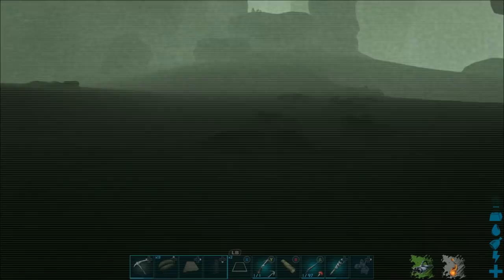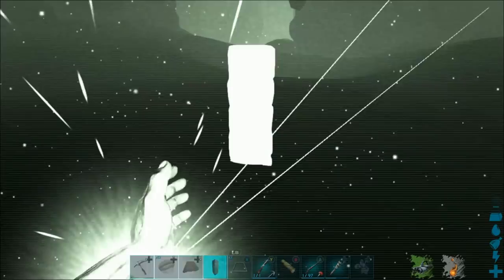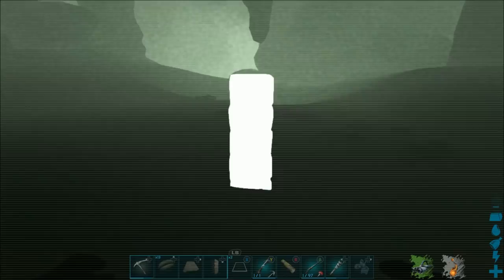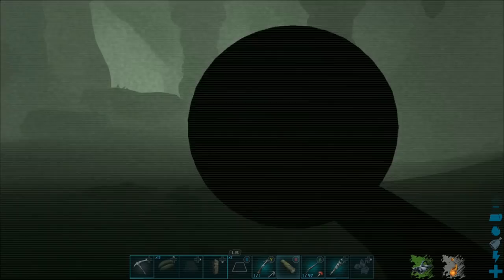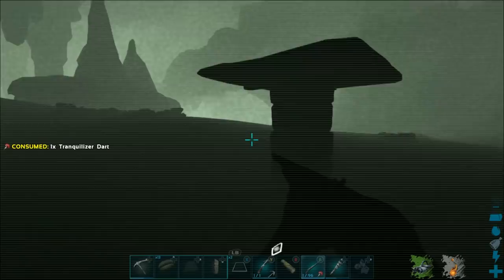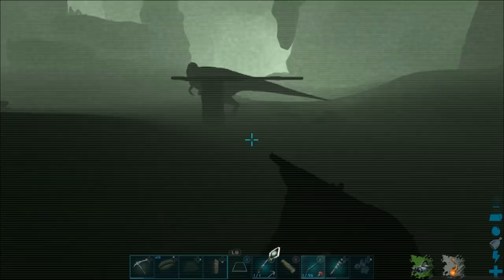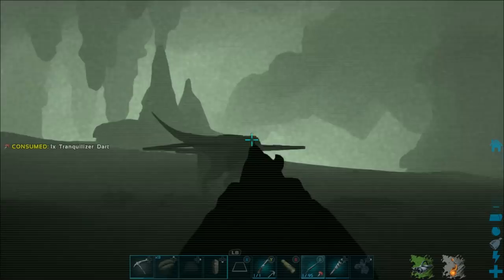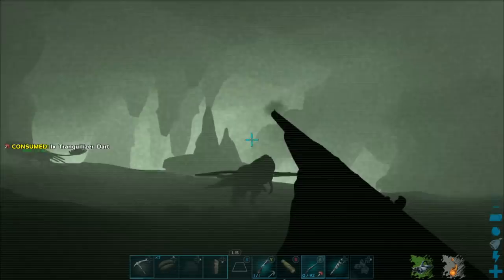Ridiculously easy way to tame a Megalosaurus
Here is the way I tame a Megalosaurus and it's super easy.  This would be harder on PvE because you can't build inside caves but in that instance simply stay on high ground or shoot from a griffin or quetz.

A shout out to our Ark Survival Evolved tribe mates! We are truly grateful for your hard work and dedication!

Cole Cummings
Ozhawk73
Christian Hedrich
Steve Fisher
Johsvie Santos
Creed/Bravexfront
Omgdawn
Piotr
John Hastie
ShadowBurn